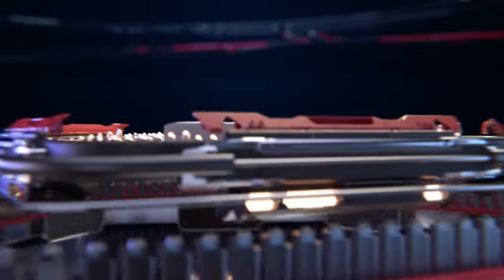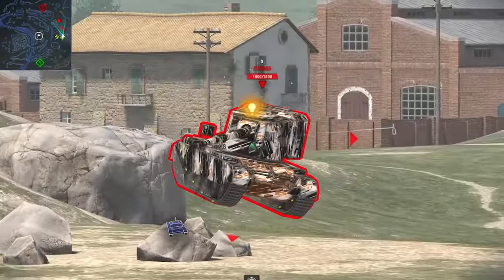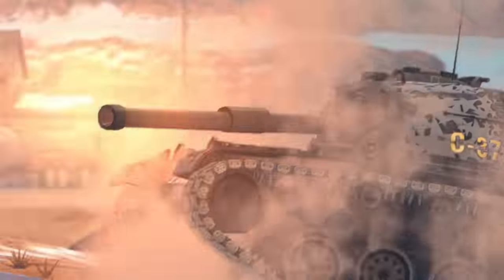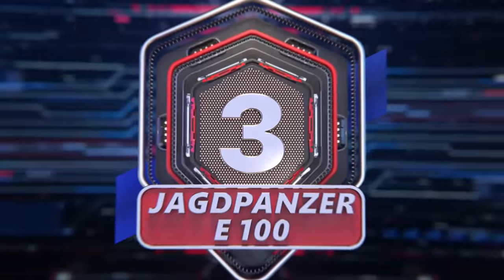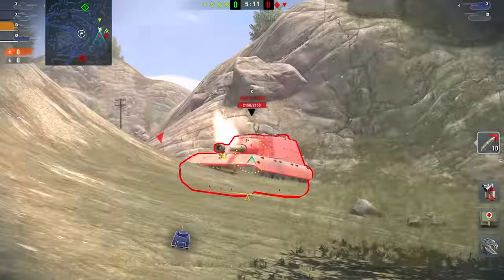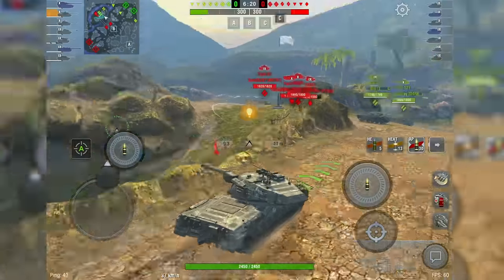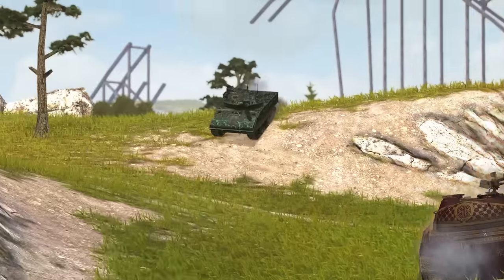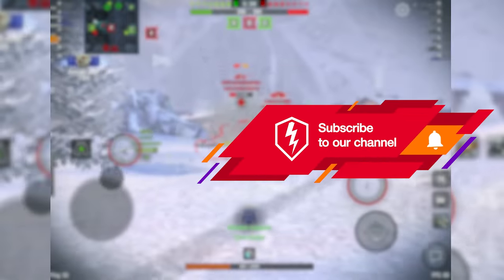WoT Blitz. Top 5 Tanks For Newbies. Tier X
Please welcome five tanks for newbie players in World of Tanks Blitz. Two powerful Tank Destroyers, two heavies, and one medium Tier X tank that will allow you to learn the basics of WoT Blitz with more confidence. Even minor mistakes won't stand in your way to victory, as their armor can save you from stray shells. Time to test these vehicles in battle!